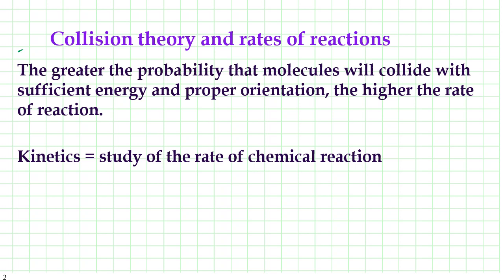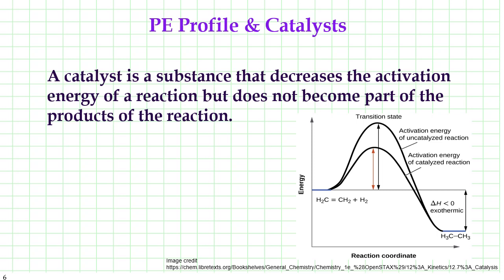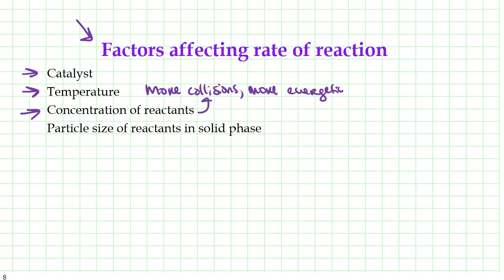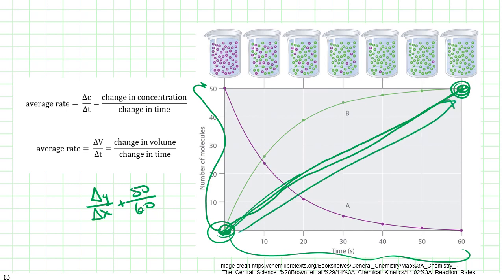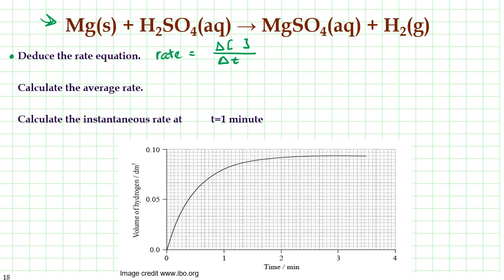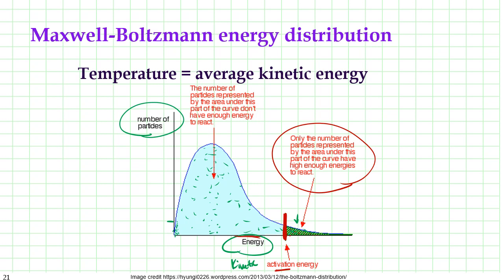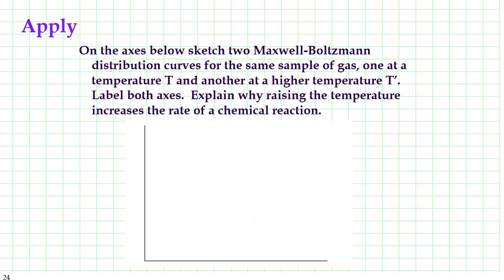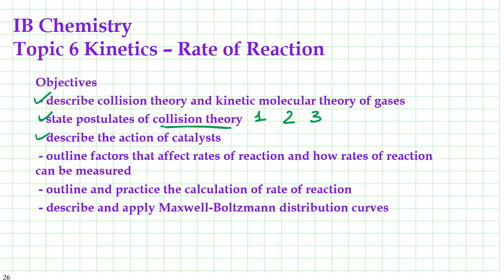IB Chemistry Topic 6 Kinetics lecture